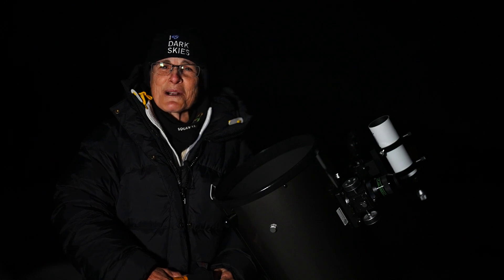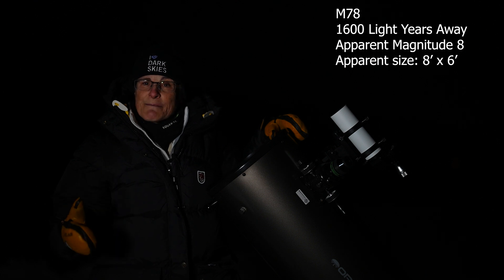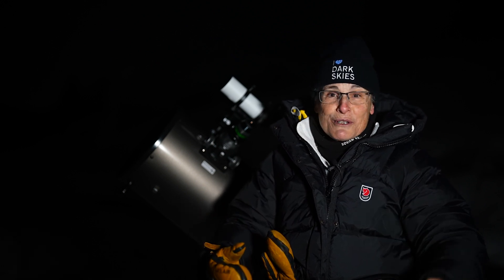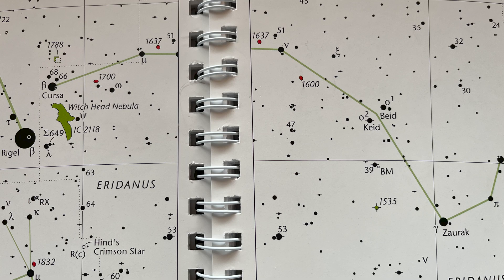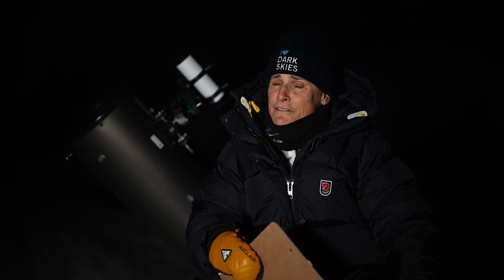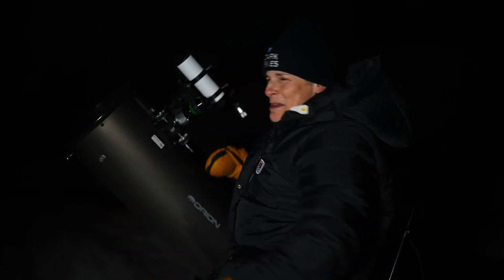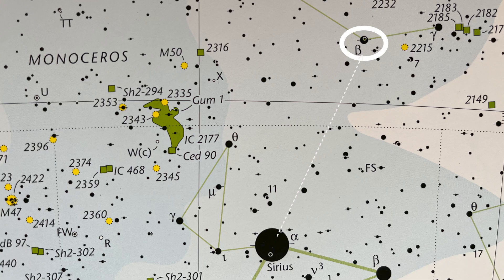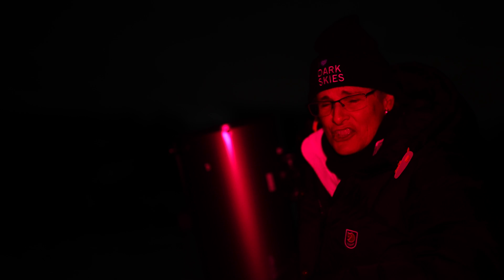GREAT TARGETS FOR A DOBSONIAN: WINTER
This is part three of my series on great targets suitable for a Dobsonian telescope. I cover ten targets, how to find them, important information about them, and provide a sketch of what they might look like in your Dobsonian. The targets covered are in the constellations Orion, Eridanus, Monoceros, Gemini and Auriga and include some tight double stars, star clusters, reflection and emission nebulae and planetary nebulae.